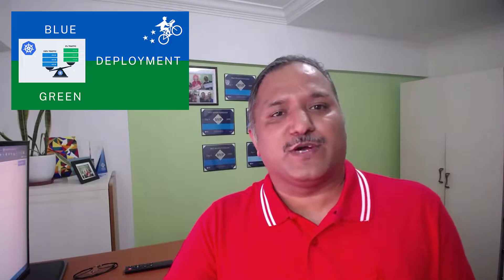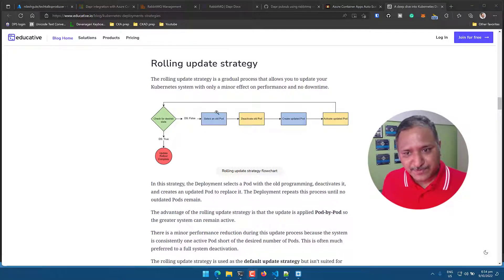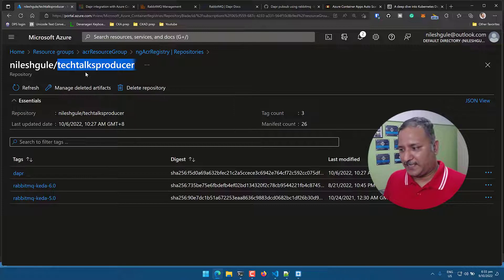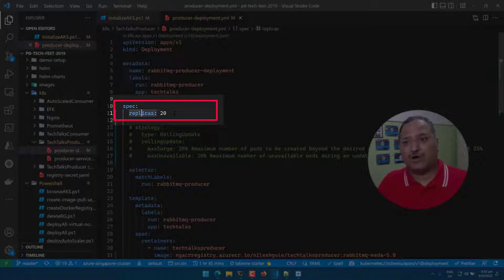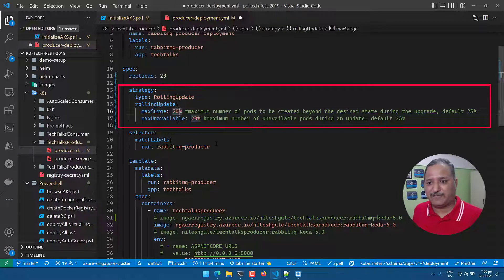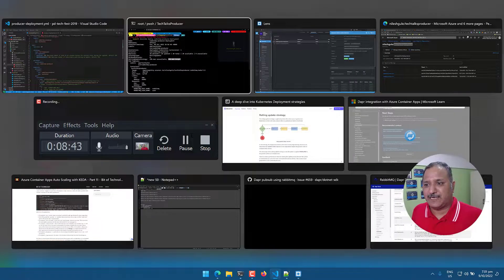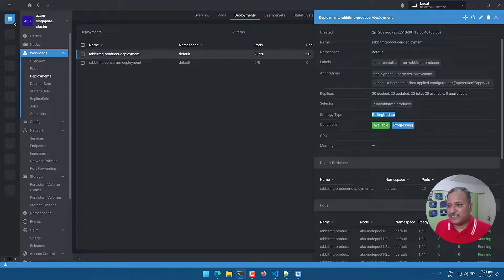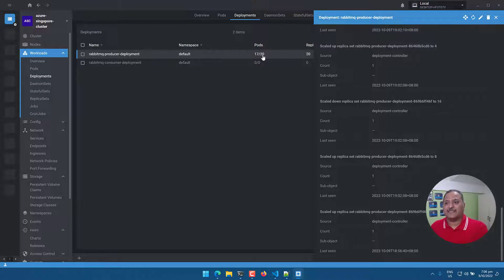What is Kubernetes Rolling Updates?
In this video, we explore the Rolling Update strategy which is used to progressively update the application. Kubernetes makes it easier by allowing multiple replicas of an application to be scheduled. We can define the max surge and max unavailable settings to control how the upgrade process deactivates the old pods and replaces them with the new ones.

The rolling update allows us to have zero downtime deployment during the application upgrade.

▬▬▬▬▬▬ ⏱ Timecodes ⏱ ▬▬▬▬▬▬
00:00 Introduction
1:10 - Overview of Rolling Update Strategy
2:15 - TechTalks Producer images
3:10 - Kubernetes Manifest for RabbitMQ Producer
4:00 - Verify Kubernetes deployment and pods for Producer
4:50 - Visualise Kubernetes cluster state using Lens visualiser
5:40 - Default values for Rolling Update for MaxUnavailable and MaxSurge
7:15 - Override default values for Rolling Update
9:00 - Verify Rolling update
11:50 - Visualise Rolling Update using Lens visualiser
12:40 - Rolling Update using Set command
13:35 - wrapup